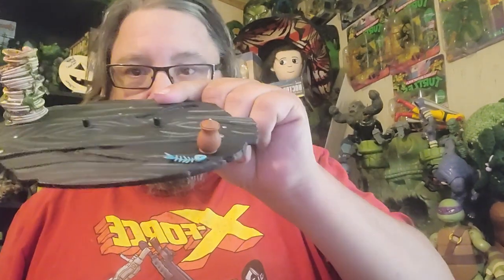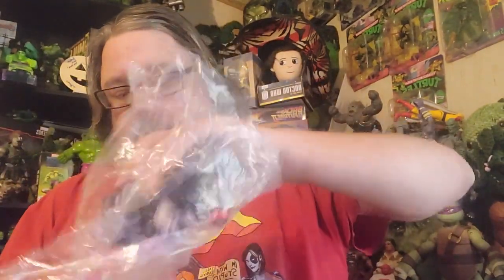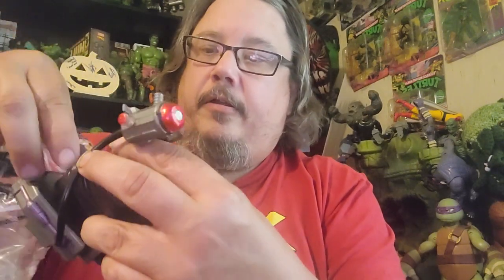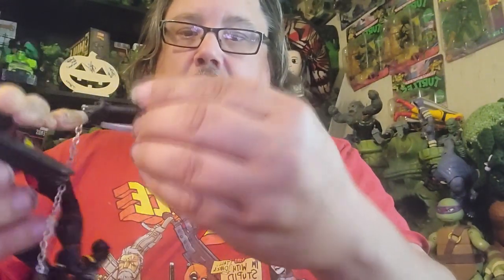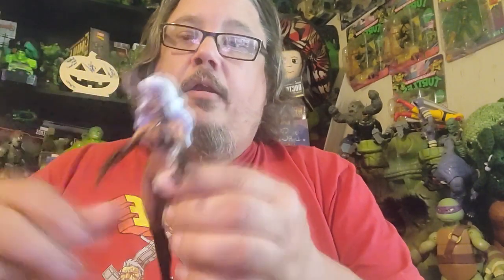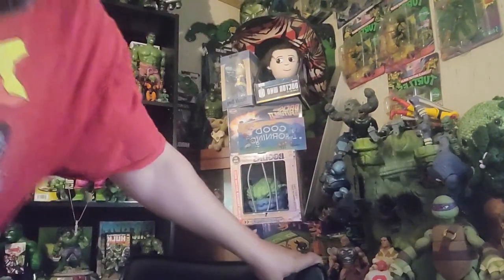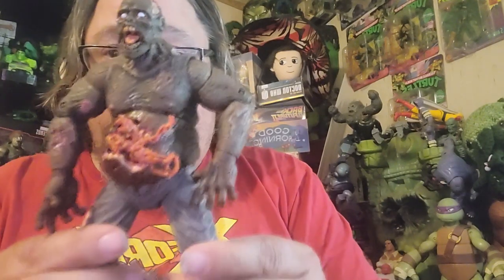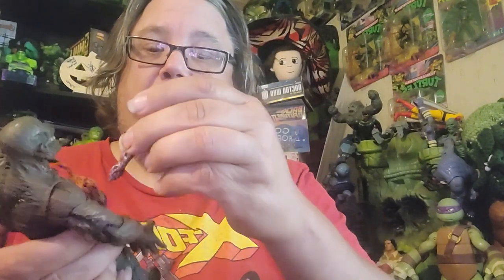My first toy haul from Whatnot! Unboxing!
I just got my first toy haul from WhatNot! Join me as I unbox it and show you the epic toys I got.